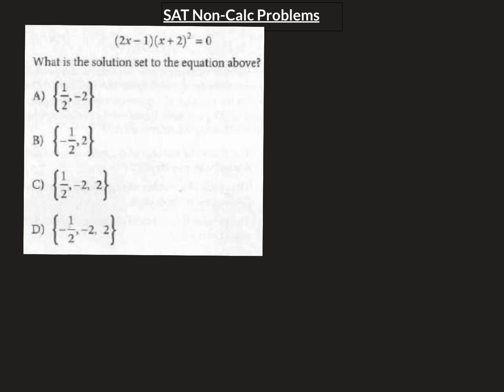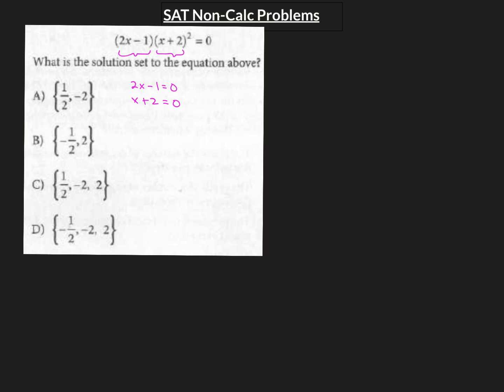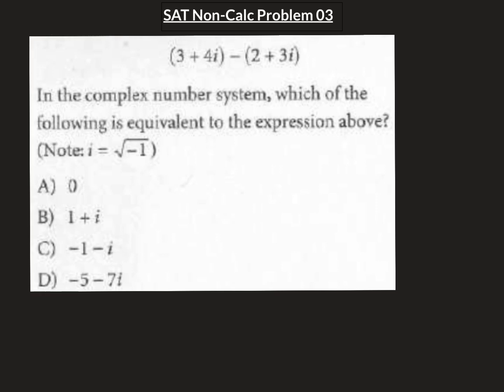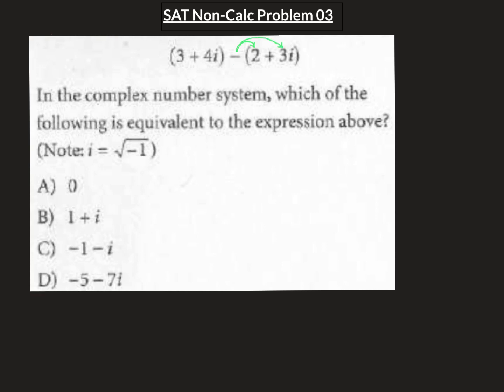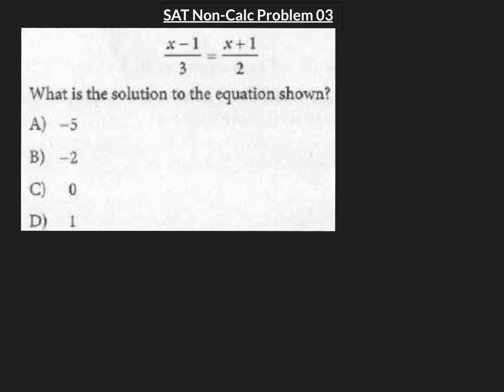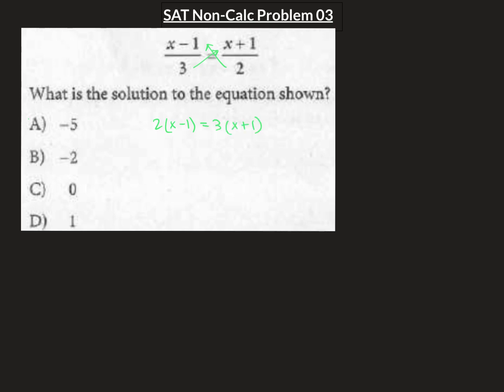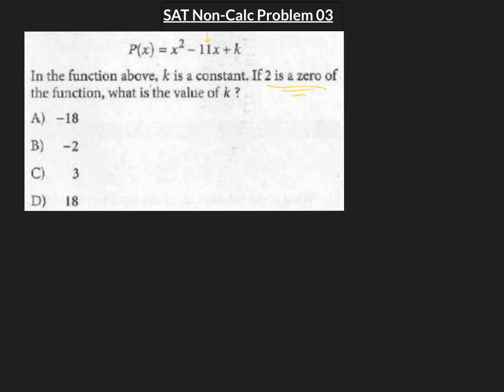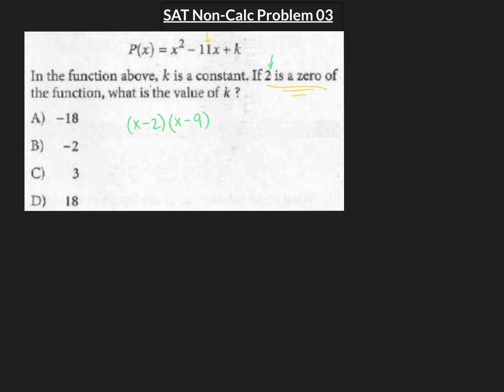Algebra Question 6